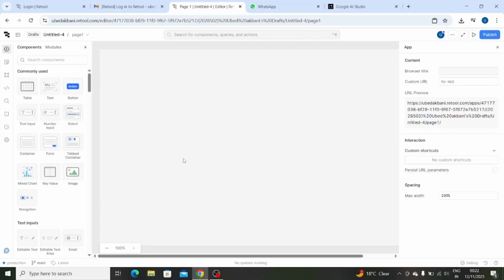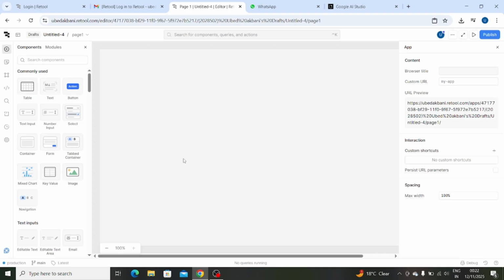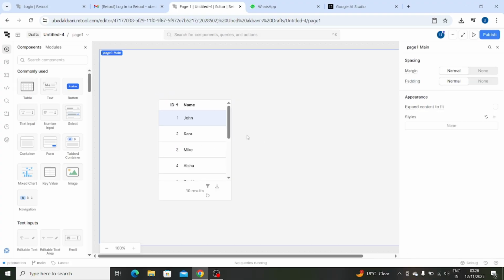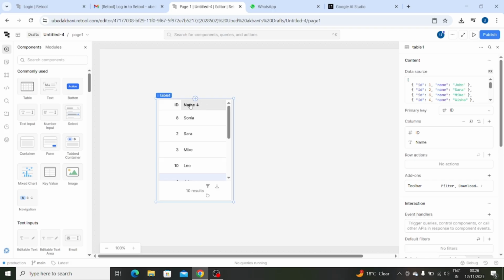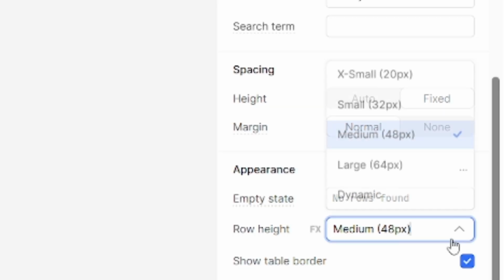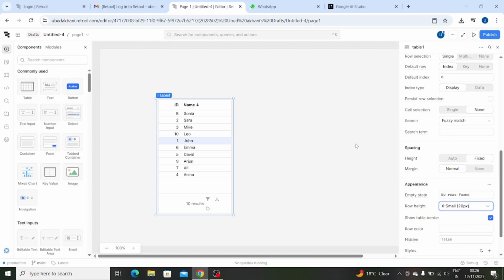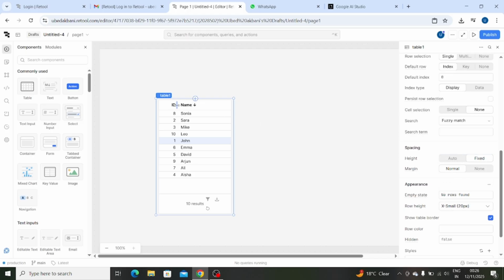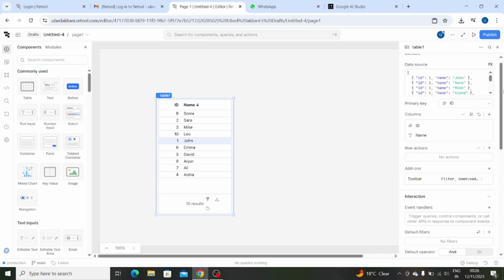How to Increase Number of Rows in Retool for a Table [FULL GUIDE]